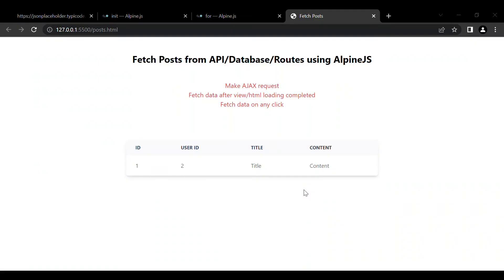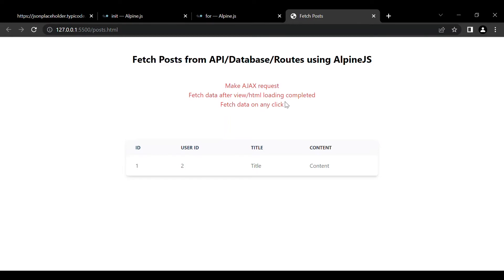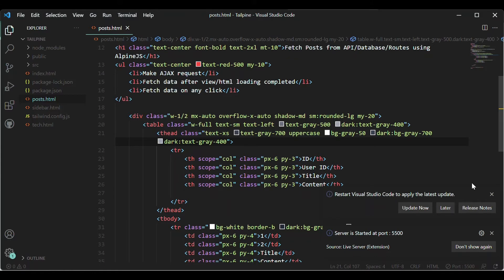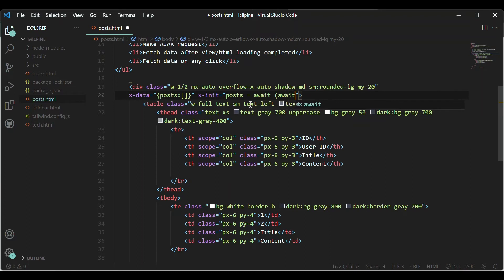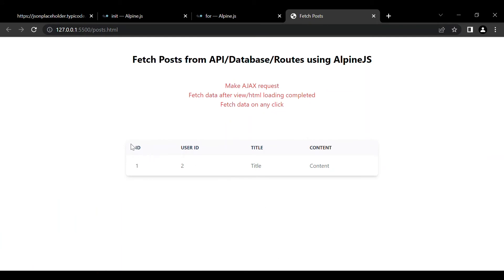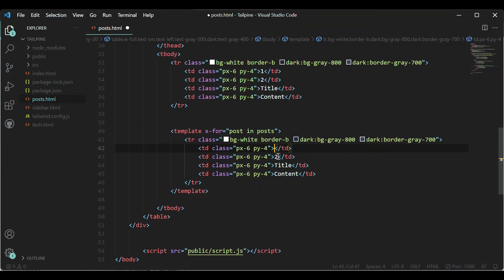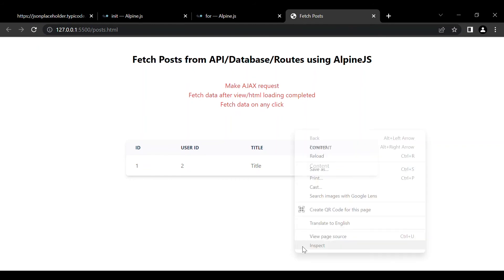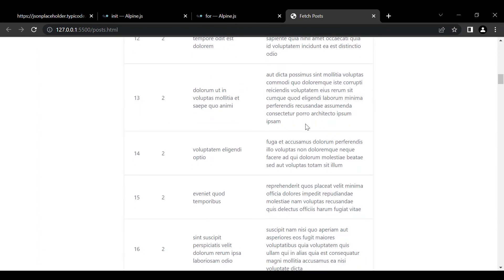Easiest Way to Fetch Data from API/Database using AJAX Method and AlpineJS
It is always best to load the view/ui and then fetch the data from a server or API, How to do that with AlpineJS? You'll learn in this video.